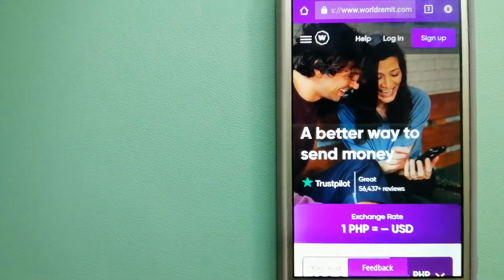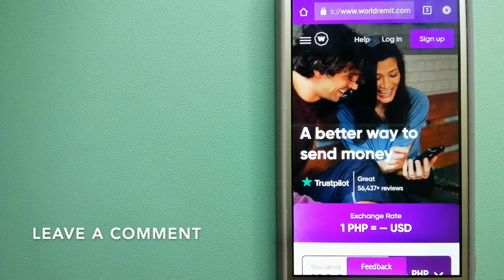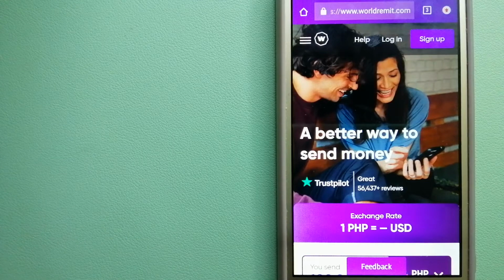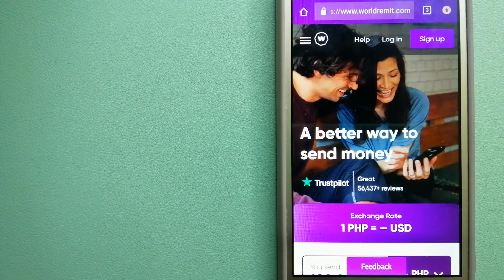🔴 How To Transfer Money Overseas From France to Kuwait🔴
Kuwait (/kʊˈweɪt/ (audio speaker iconlisten);[7][8] Arabic: الكويت al-Kuwayt, Gulf Arabic pronunciation: [ɪl‿ɪkweːt] or [lɪkweːt]), officially the State of Kuwait (Arabic: دولة الكويت audio speaker iconDawlat al-Kuwayt), is a country in Western Asia.